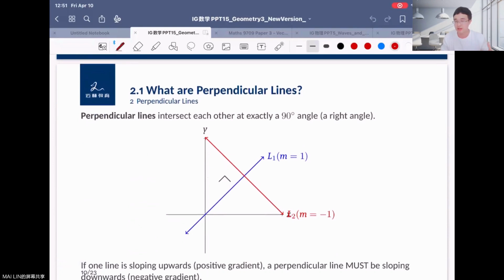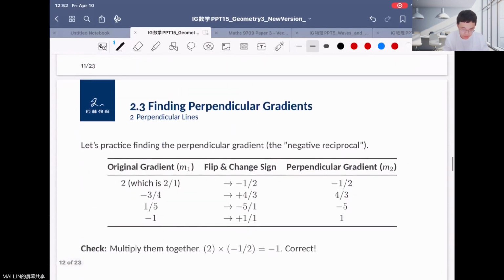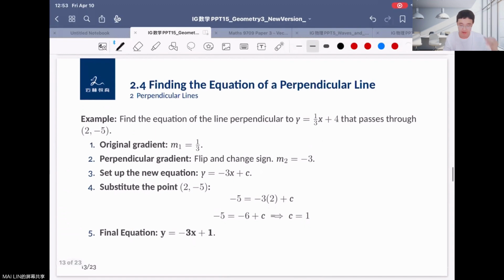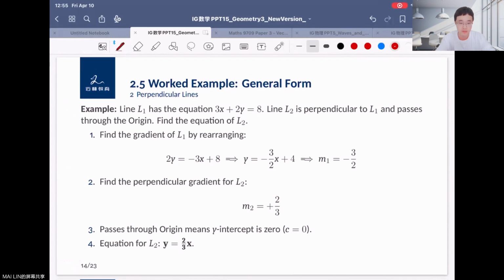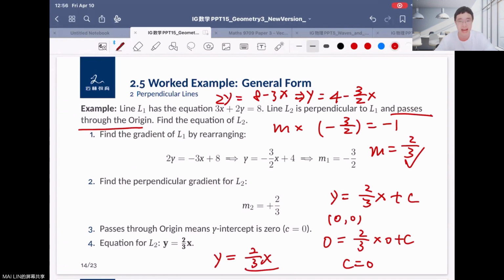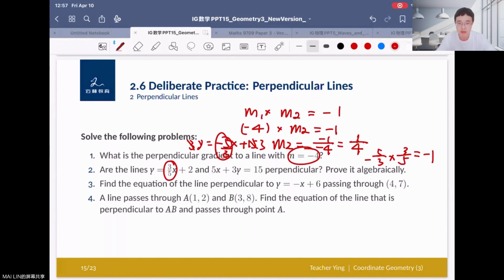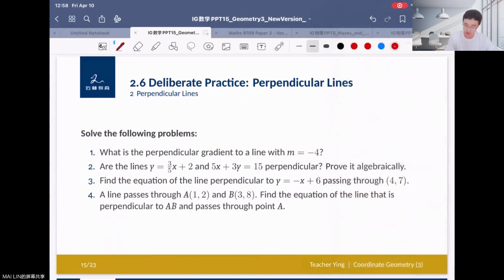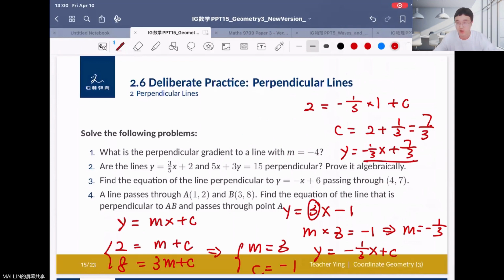IGCSE Maths 0580 | Perpendicular Lines (Negative Reciprocal Gradient) | From Zero to A★ with Mai Lin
In this lesson, we continue the Coordinate Geometry chapter by exploring perpendicular lines and their relationship with gradient.

Perpendicular lines meet at a right angle and follow a special rule involving their gradients.
This is a high-frequency topic in IGCSE Mathematics 0580, especially in questions involving equations of lines and graph interpretation.

This video breaks everything down step by step, helping you understand the concept clearly and apply it confidently in exam questions.

What You’ll Learn:

What perpendicular lines are
Understanding right angles between lines
The relationship between gradients of perpendicular lines
How to find the gradient of a perpendicular line
Understanding the idea of negative reciprocal clearly
Finding the equation of a perpendicular line through a given point
Interpreting perpendicular lines on graphs

Mai Lin’s Tip:
Flip the fraction and change the sign to find the gradient of a perpendicular line.
This is the fastest and most reliable method in exams.

Why This Matters:
Perpendicular lines are a key concept in IGCSE Mathematics 0580 and are essential for:

Coordinate geometry problem solving
Graph interpretation
Understanding angles between lines
Forming equations of lines

Mastering this topic will help you solve more advanced questions and secure higher marks.

On the website, you will find:

Real past exam questions with solutions
Continuously updated content for the latest syllabus

This is designed to help you move efficiently from basic understanding to A★ level performance.